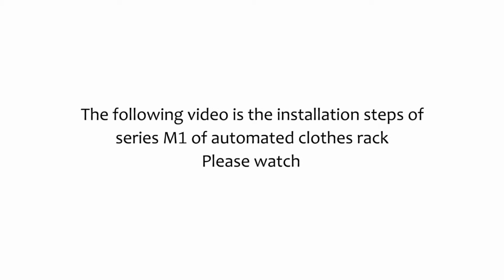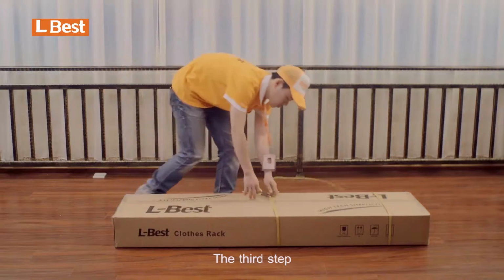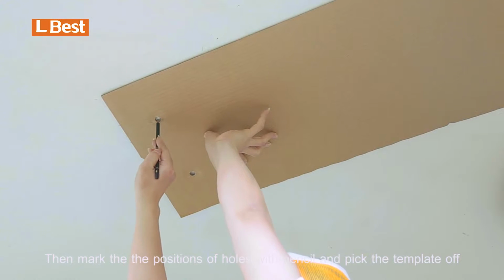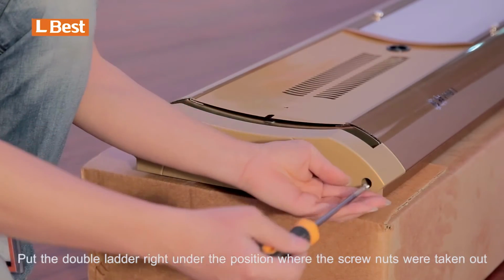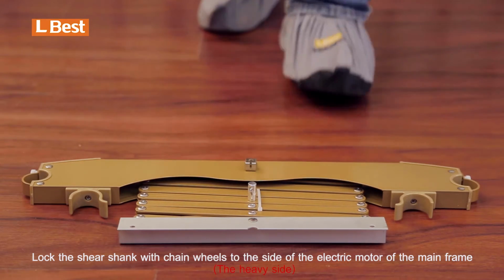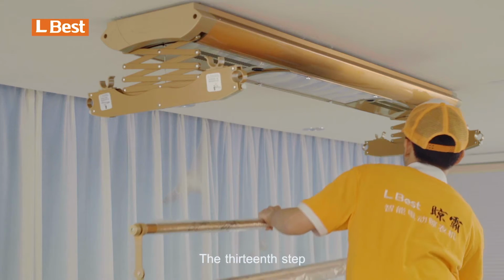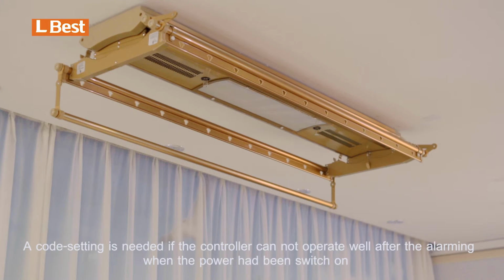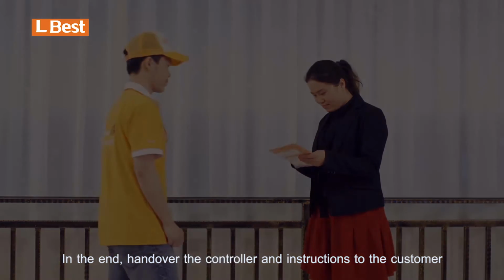M01 Serisi - Kurulum ve Montaj ( M01 Series - Setup and Installation )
Dekoratif tasarımı ve eşsiz özellikleri ile, M01 Serisi kurulum ve montaj videosu.
With its decorative design and unique features, M01 Series setup and installation video.